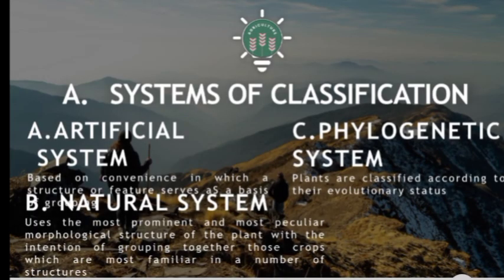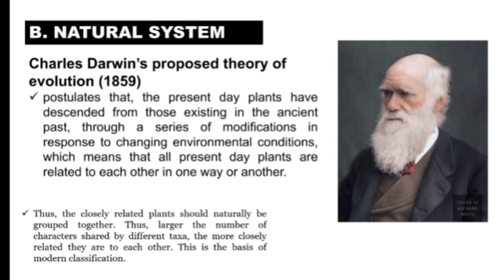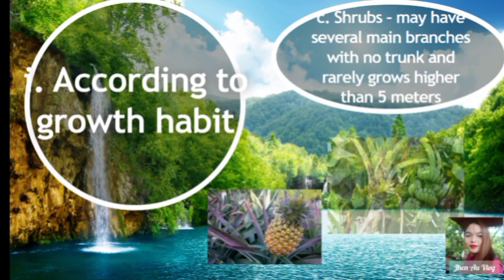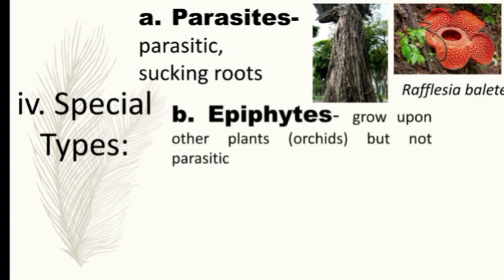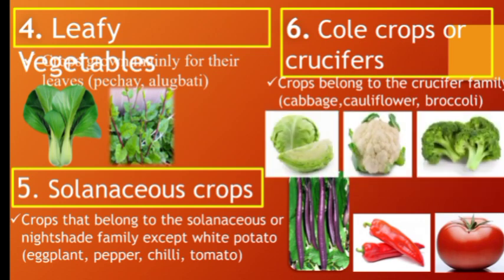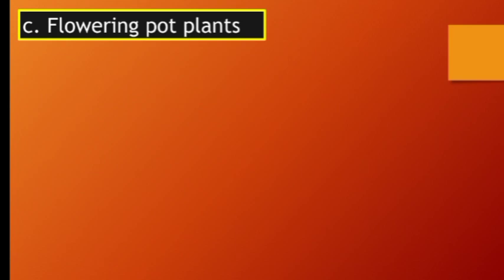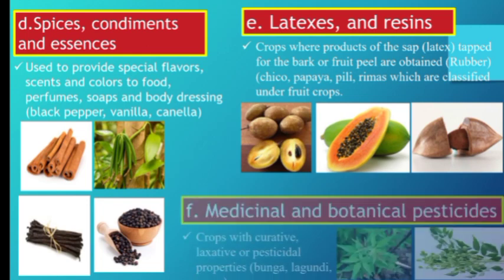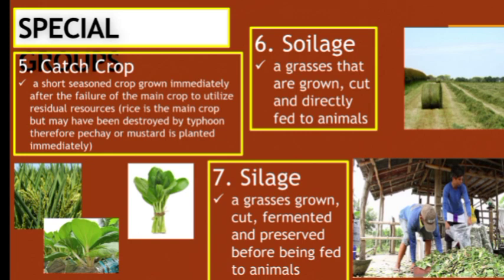Unit 2 Classification of Crops|Agriculturist LicensureExamination REVIEW for Crop Science|JhenAuVlog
Unit 2 Classification of Crops
a.Systems of Classification
b. General Classification of Crops
c.Classification of Crops Based on Purpose
d. Special Groups

Also made for Agriculturist Licensure Examination for Crop Science